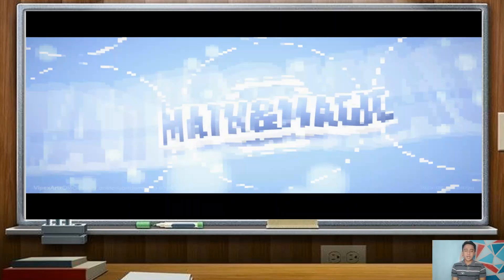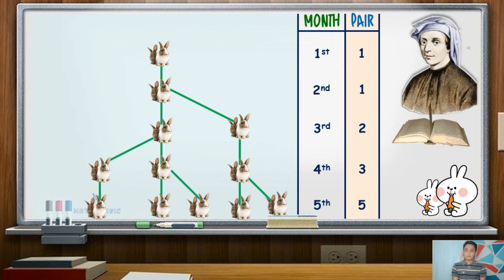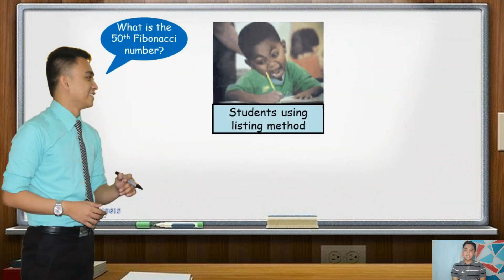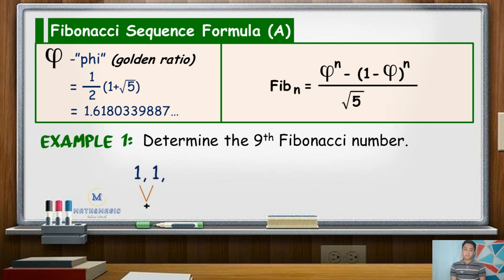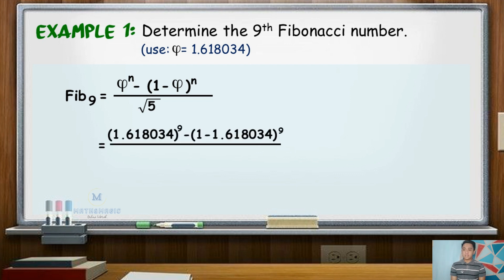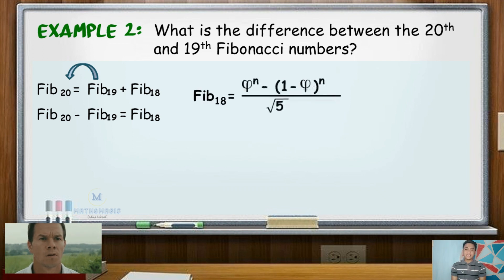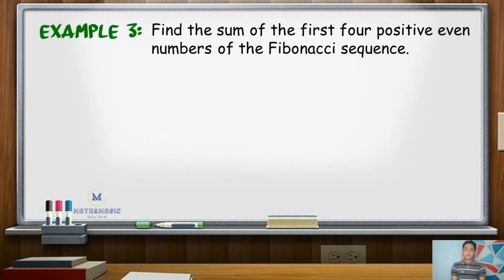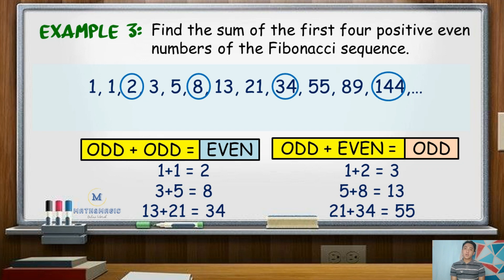Grade 10: Fibonacci Sequence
Fibonacci Sequence discussion and a FREE Digital Calculator :)